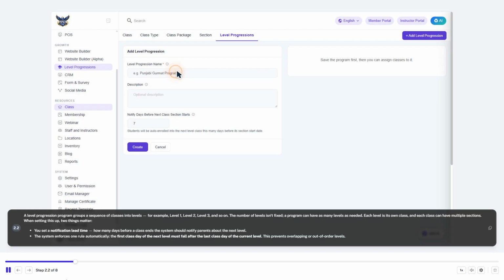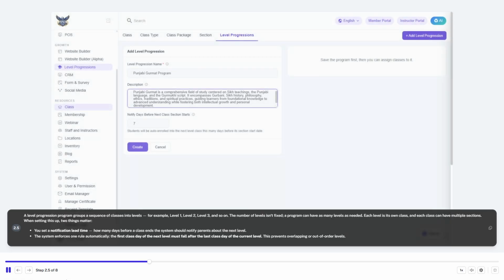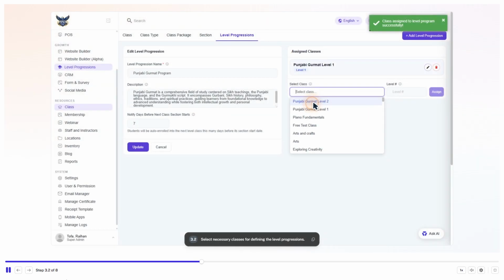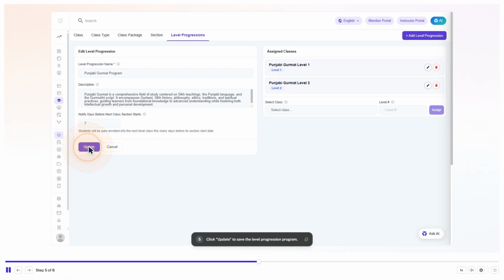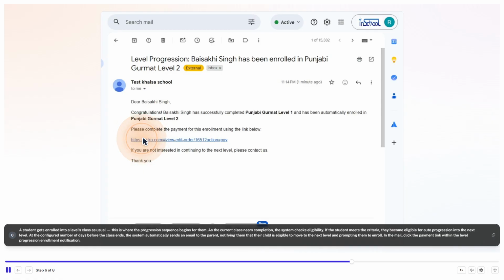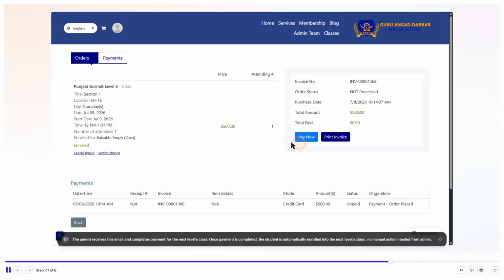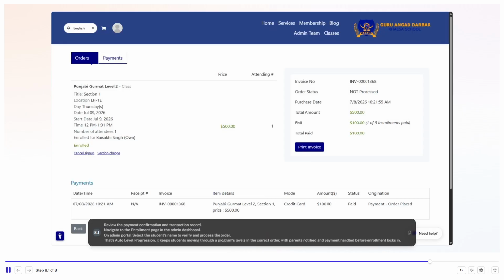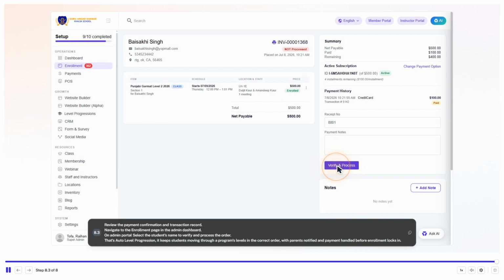Class Level Progression Tutorial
Learn how Class Level Progression automatically advances students from one section, level, or class to the next based on the rules you define. This tutorial demonstrates how to configure progression settings, automate student promotions, and reduce manual administrative work while ensuring learners are placed in the appropriate next class. Ideal for schools and training organizations looking to streamline enrollment and support a seamless learning journey.